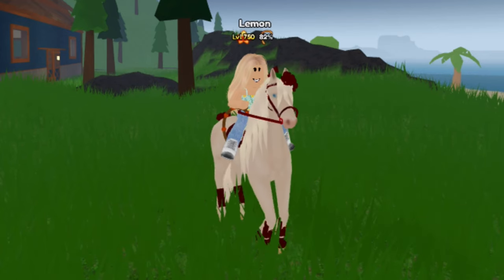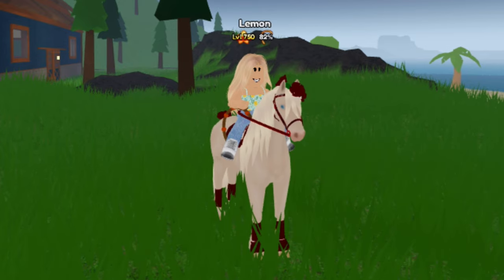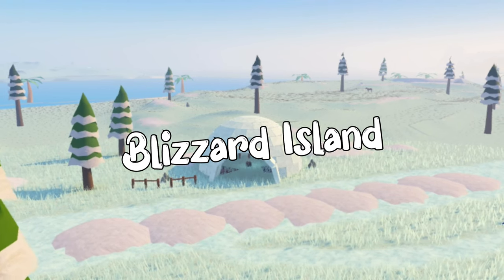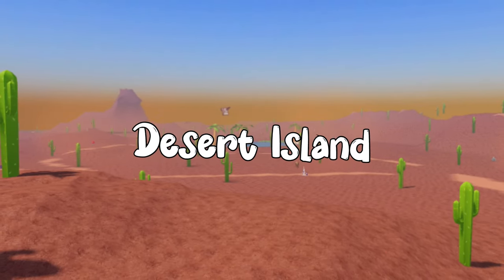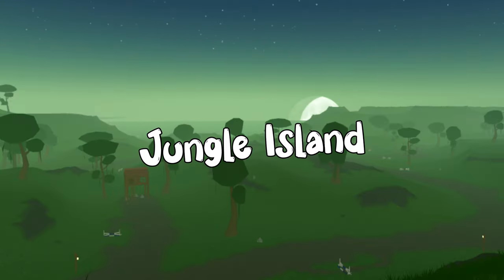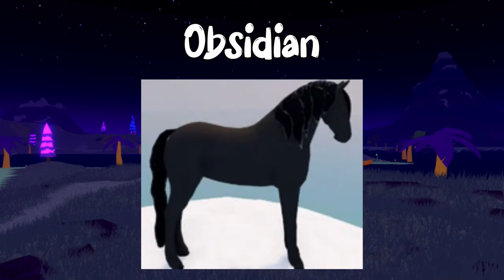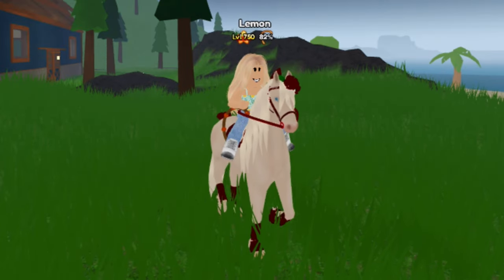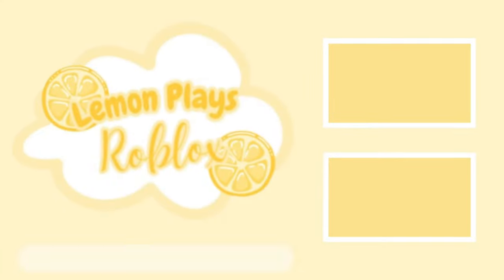EVERY Island Unique Mane + Location + Pictures! (outdated) | Wild Horse Islands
Thank you to the Wild Horse Islands Wiki, I couldn’t have made this video without them.
Timestamps:
» 0:00 Intro
» 0:20 Description
» 1:01 Blizzard Island
» 1:25 Forest Island
» 1:34 Desert Island
» 1:48 Royal Island
» 1:58 Mountain Island
» 2:11 Jungle Island
» 2:43 Lunar Islands
» 2:59 Volcano Island
» 3:14 Outro